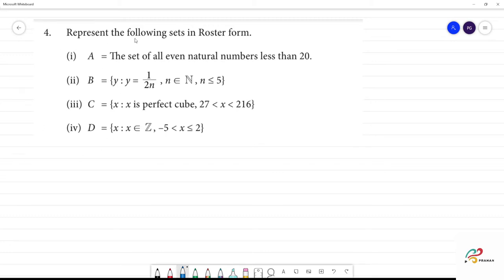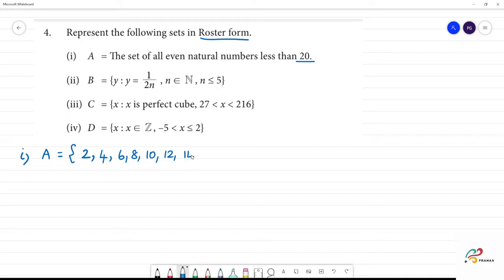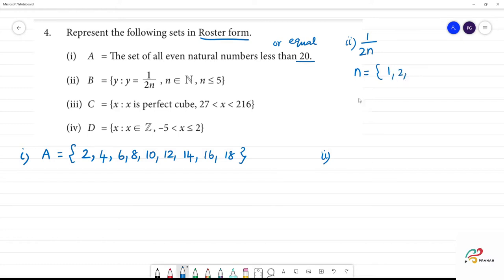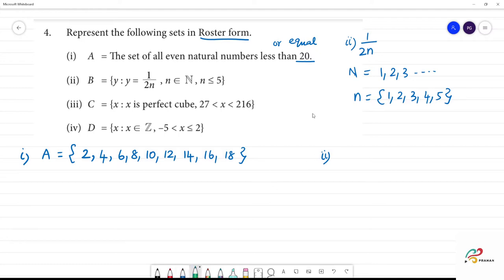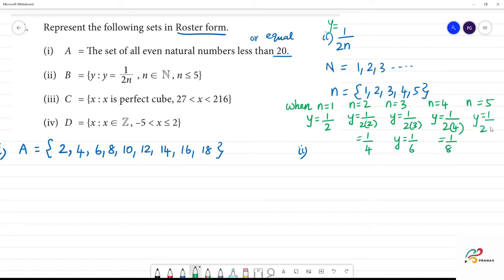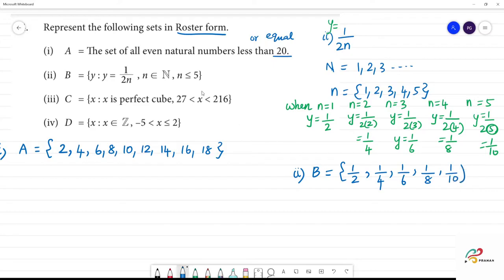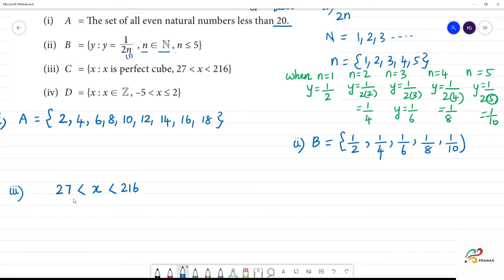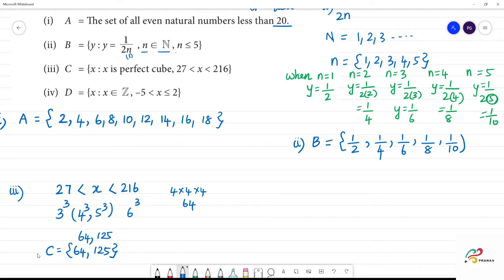Class 9 TN Maths 1. SET LANGUAGE Exercise 1. 1 4 . Represent the following sets in Roster form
4. Represent the following sets in Roster form.
(i) A = The set of all even natural numbers less than 20.
(ii) B = {y : y = 1/2n , n ∈ N , n ≤ 5}
(iii) C = {x : x is perfect cube, 27 ∠ x ∠ 216}
(iv) D = {x : x ∈ Z, –5 ∠ x ≤ 2